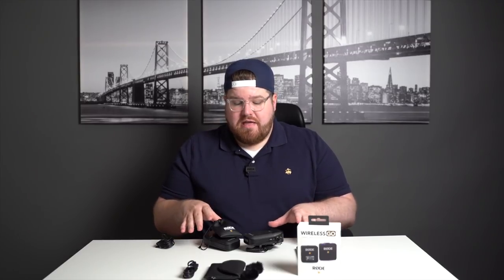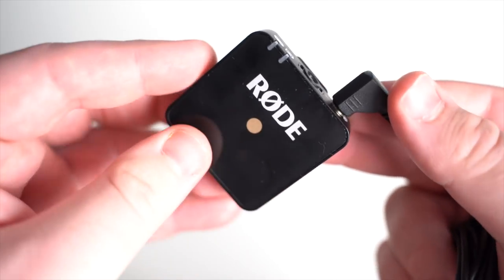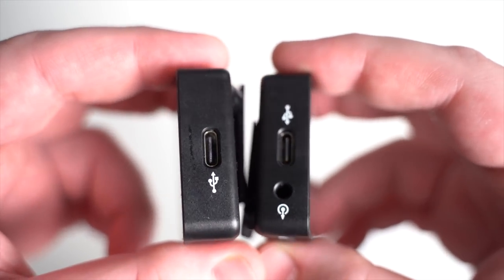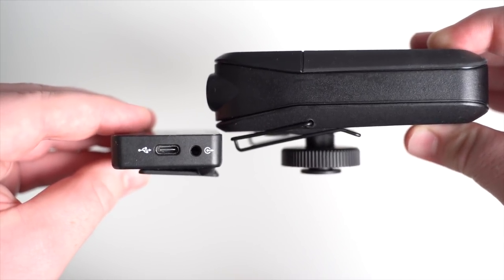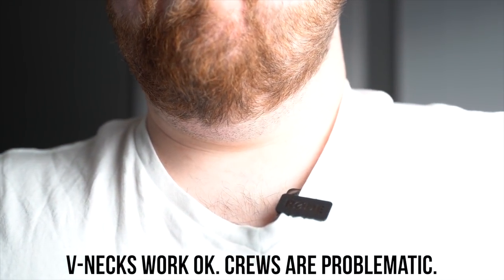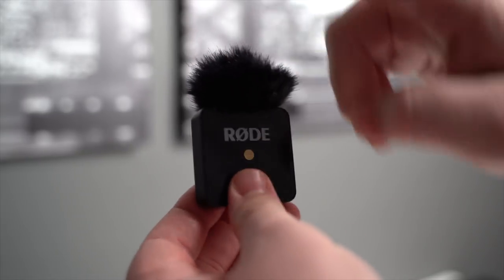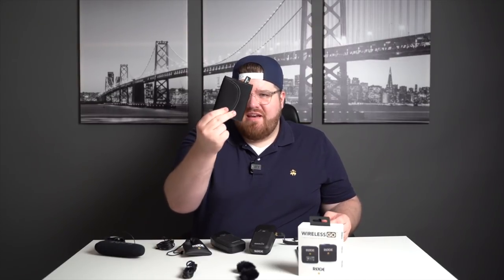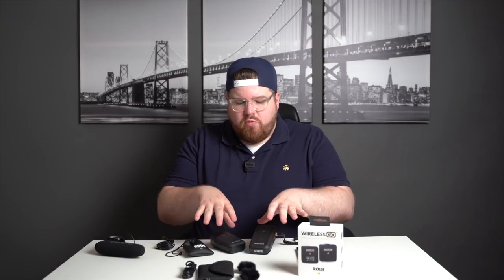Rode Wireless Go Review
▶Rode Wireless Go Available Now

▼Products discussed in this video:

▶Rode Wireless Go
▶Rode Rodelink Filmmaker CURRENTLY $70 OFF
▶Giant Squid Lavalier Mic